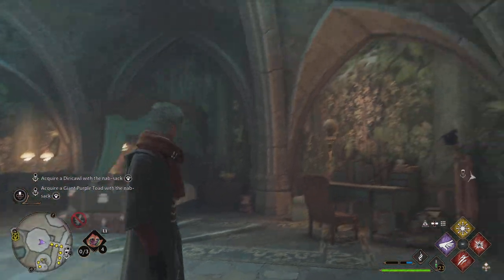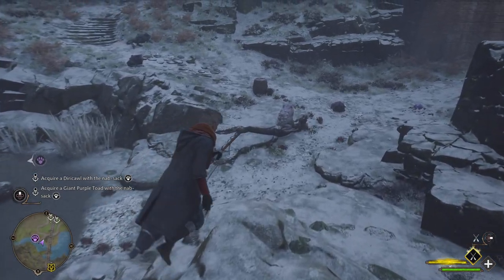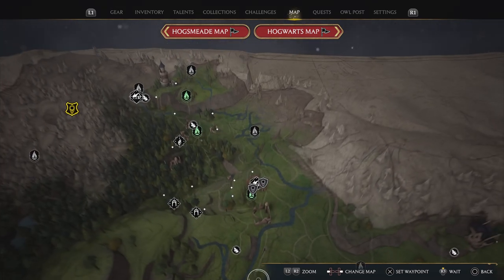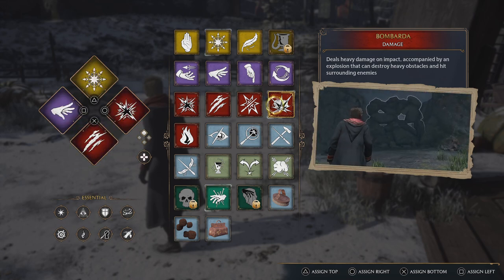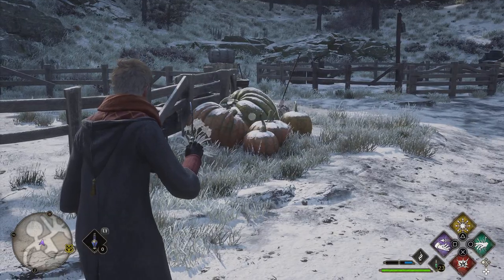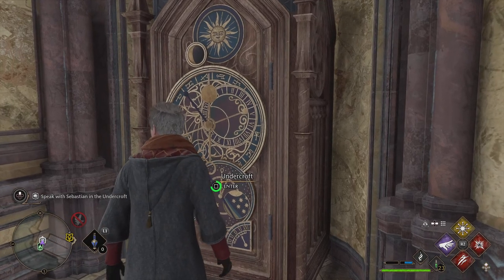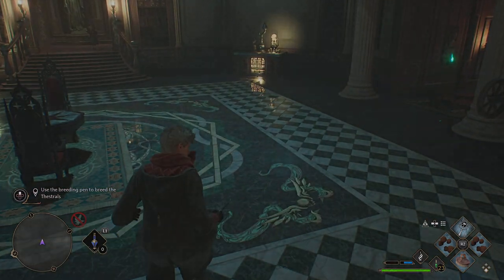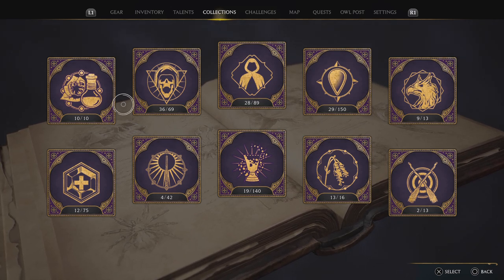Hogwarts Legacy PS5 Walkthrough Part 30 - Bombarda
New spell, Tension and breading Beasts